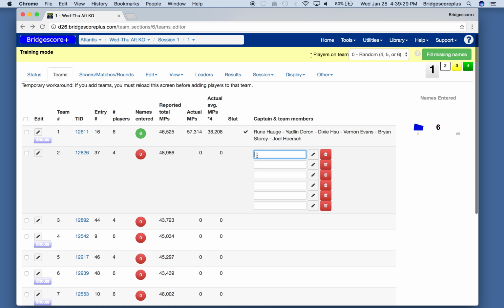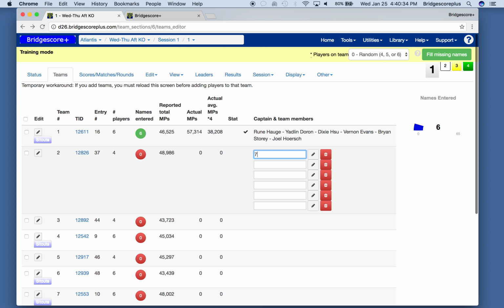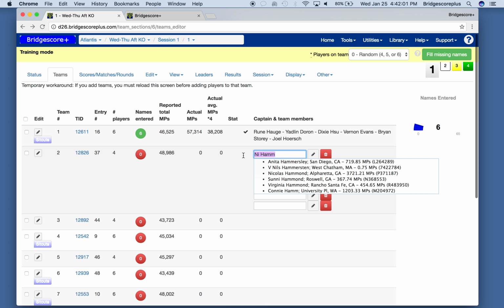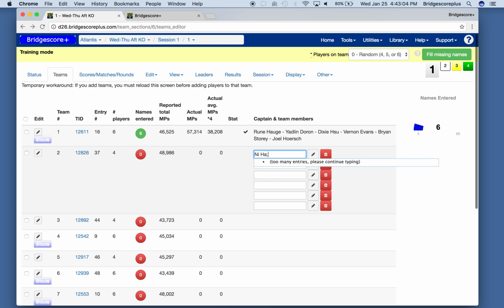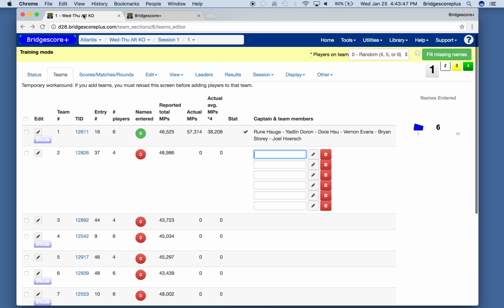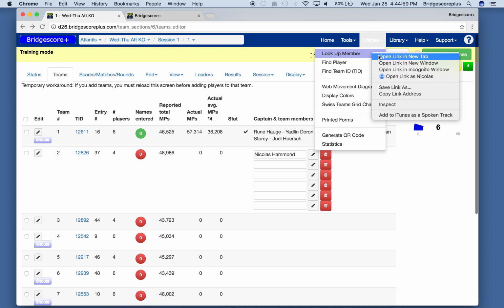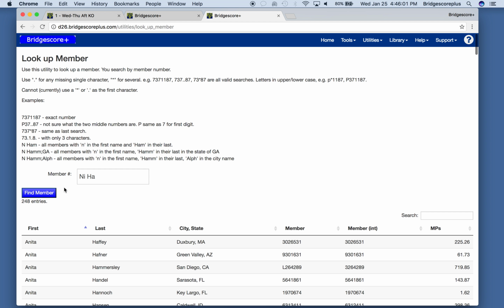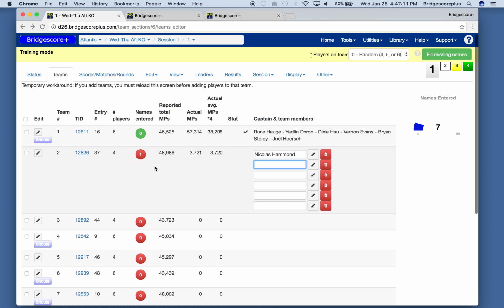Bridgescore+ Training - Name Entry - Part 2 (Detailed)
Describes how to enter player numbers/names into Bridgescore+